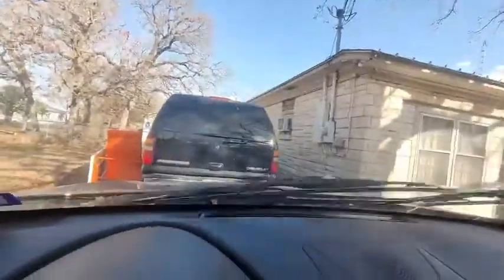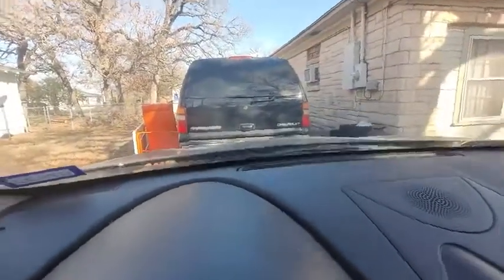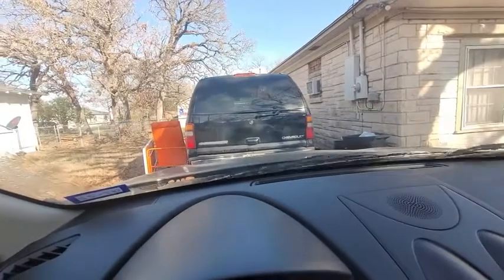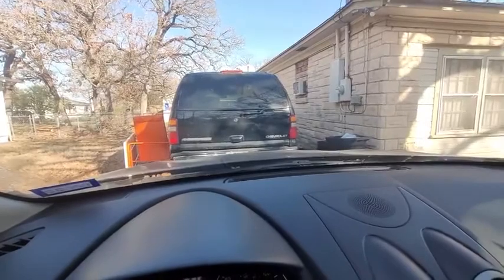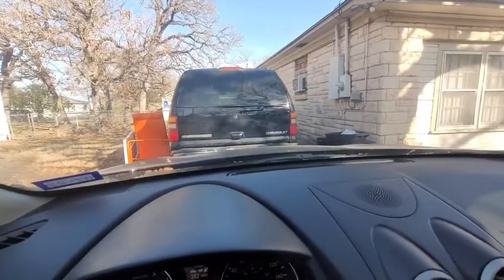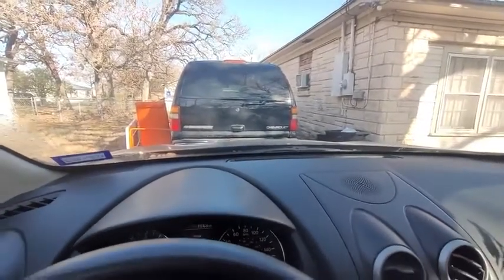Amazon com Blulu 40 Pieces Car Effervescent Washer Car Windshield Glass Concentrated Washer Tablets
easy listening piano soft music
meditation music peaceful music
peaceful piano guitar music
soft piano music for studying
relaxing music für elise
piano calm
soft piano background music
spa music piano
soft piano christmas music
free soft piano music